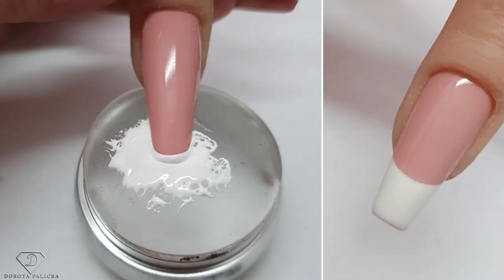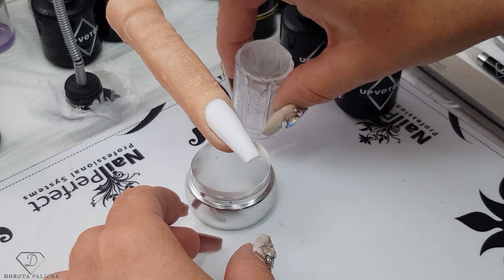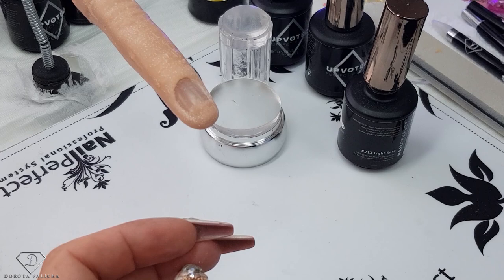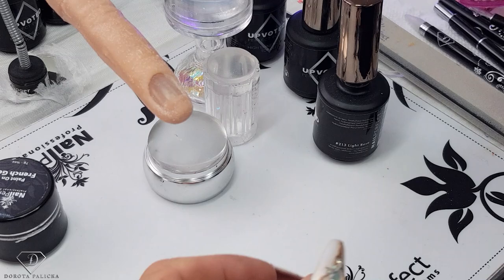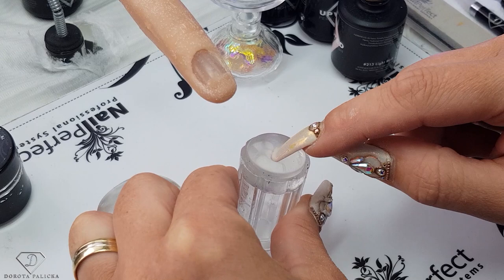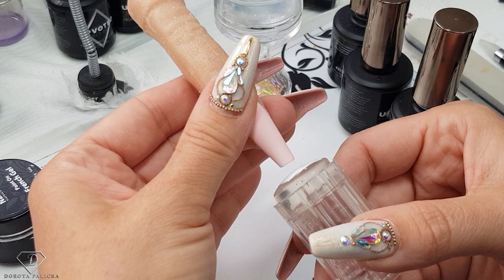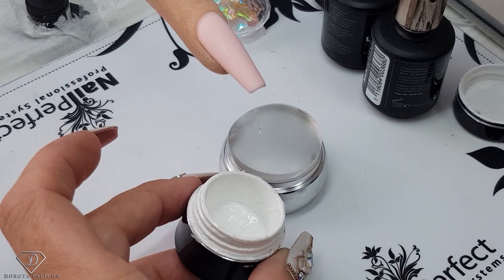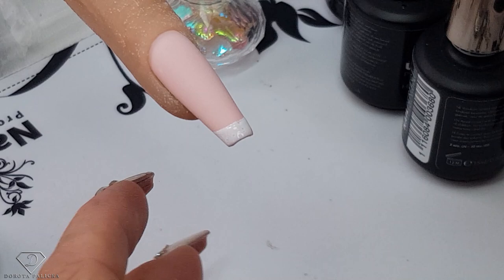Testing out Stamper French Manicure Trend. Easiest french manicure for beginners with stamper.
Hi in this nail tutorial I will test the French manicure technique using Stamper. it is the quickest and easiest way to do french manicure for beginners.

💎 White coffin full cover tips